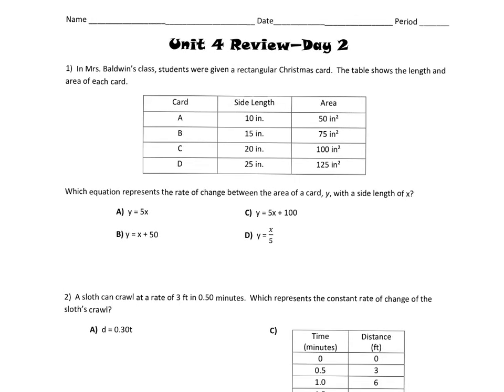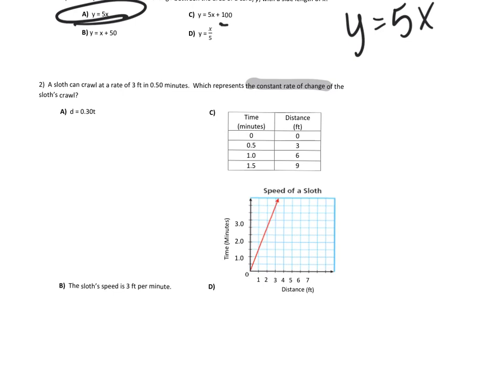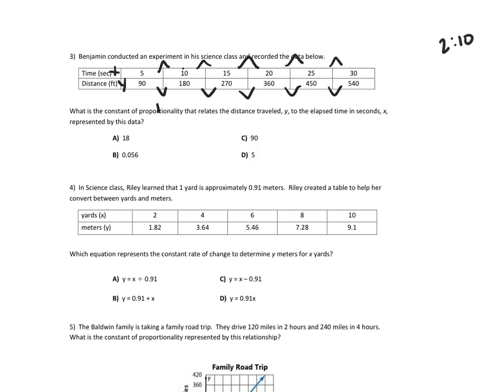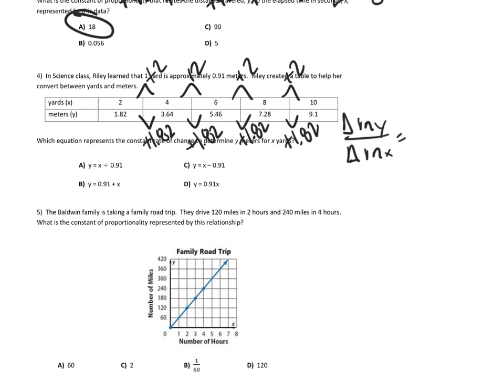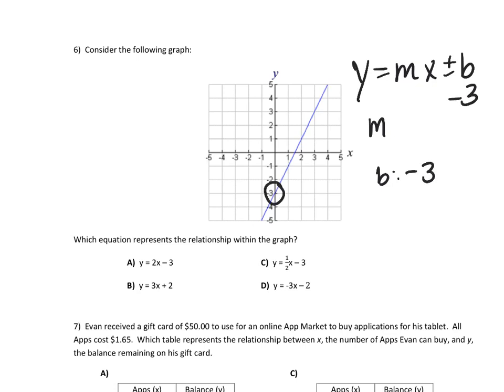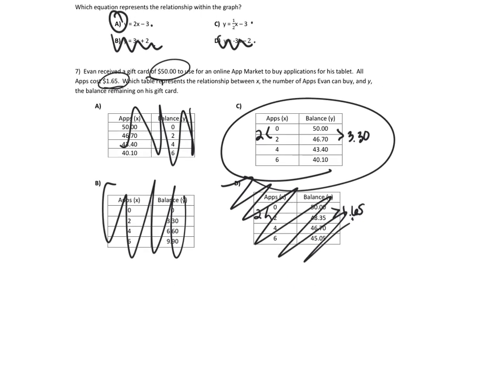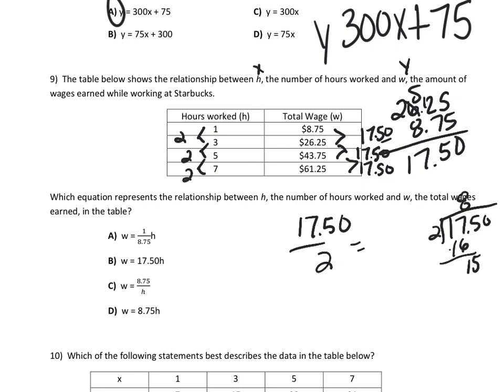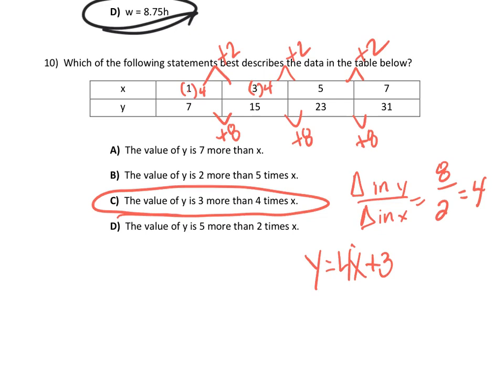Unit 4 Day 2 Review